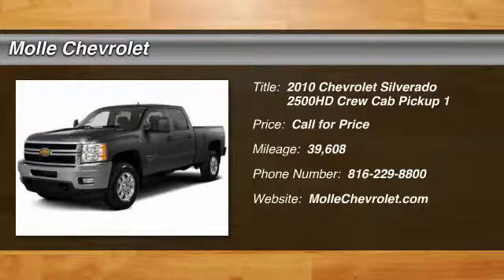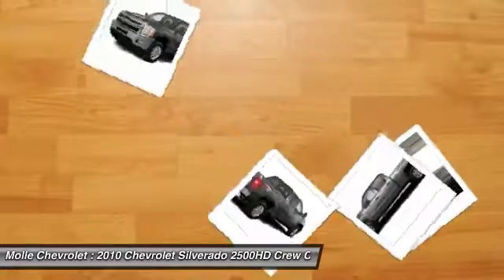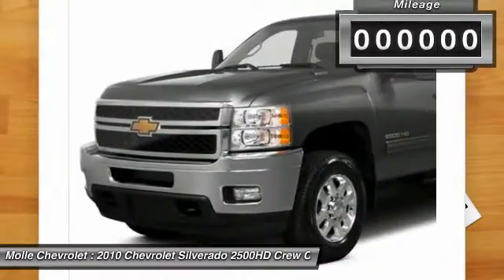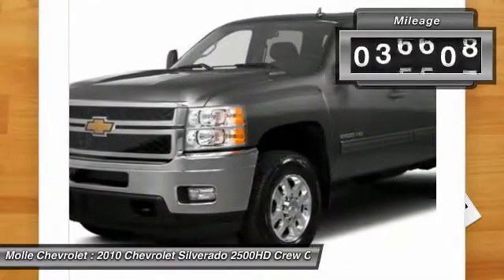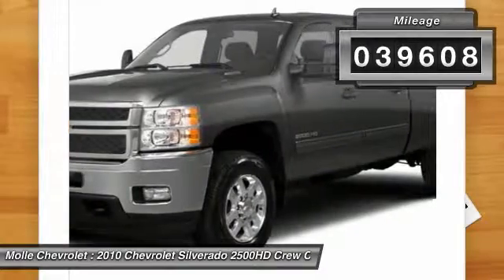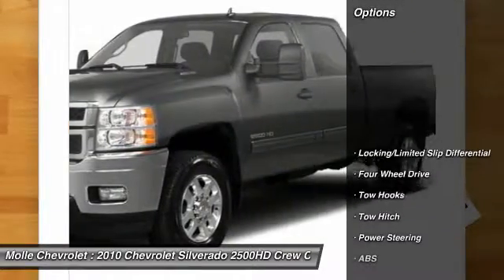2010 Chevrolet Silverado 2500HD Blue Springs MO C15375A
2010 Chevrolet Silverado 2500HD LTZ

Molle Chevrolet
411 NW Mock Ave

Check out this 2010 Chevrolet Silverado 2500HD LTZ. Its Automatic transmission and Turbo-Charged Diesel V8 6.6L/403 engine will keep you going. This Chevrolet Silverado 2500HD comes equipped with these options: XM Radio is standard on more than 50 2010 GM models, including three trial months of service. XM turns your world on with commercial-free music channels for virtually every music genre, all in amazing digital quality sound. Turn on your favorite sports, the biggest names in News, Talk and Comedy, family programming, exclusive concerts and original music series, wherever you go from coast to coast. Everything worth listening to is now on XM (XM service available only in the 48 contiguous United States and the District of Columbia. XM Radio subscription required and sold separately after trial period. Fees, taxes, and a one-time re-activation fee, may apply. Subscriptions governed by XM Customer Agreement available at xmradio.com. All fees and programming subject to change. Family programming Packages are available. Not available with (UUL) AM/FM stereo with MP3 compatible CD player and navigation, (UUK) AM/FM stereo with MP3 compatible CD/DVD player and navigation or (UE0) OnStar, delet, Wipers, front intermittent wet-arm with pulse washers, Windows, power with driver Express-Down (Includes front passenger Express-down.), Wheels, 4 - 17 x 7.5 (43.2 cm x 19.1 cm) 8-lug bright machined aluminum, includes 16 (40.6 cm) steel spare wheel (spare wheel will not cosmetically match the other 4 wheels) Spare not included with (ZW9) pickup box delete unless a spare tire is ordered, Warning tones headlamp on, key-in-ignition, driver and passenger buckle up reminder and turn signal on, Visors, driver and front passenger, sliding with clip and illuminated vanity mirror on driver and passenger-side, Opal Gray-colored, Transmission, 6-speed automatic, heavy-duty, electronically controlled with overdrive and tow/haul mode (Requires (L96) or (LY6) Vortec 6.0L V8 SFI engine), Transfer case, electronic shift with rotary dial controls (Requires 4WD models), Trailering equipment, heavy-duty includes trailering hitch platform and 2.5-inch receiver with 2 adapter, 7-wire harness (harness includes wires for: park lamps, backup lamps, right turn, left turn, electric brake lead, battery and ground) with independent fused trailering circuits mated to a 7-way sealed connector, wiring harness for after-market trailer brake controller (located in the instrument panel harness) and (JL1) integrated trailer brake controller (Will be deleted if (ZW9) pickup box delete is ordered.), and Trailer brake controller, integrated. See it for yourself at Molle Chevrolet, 411 Nw Mock Ave, Blue Springs, MO 64014.